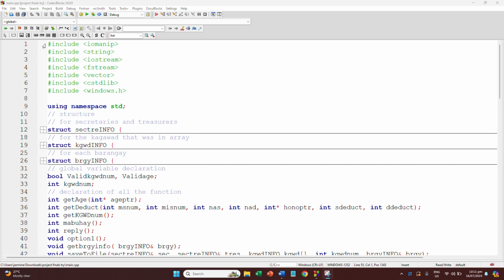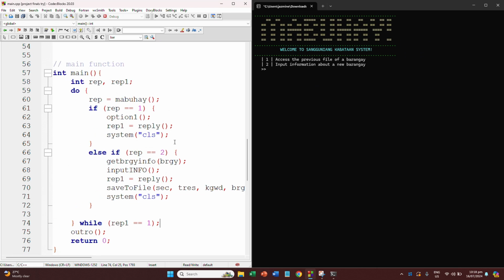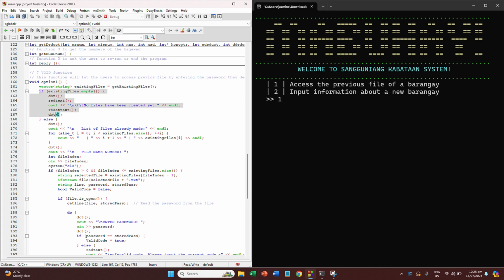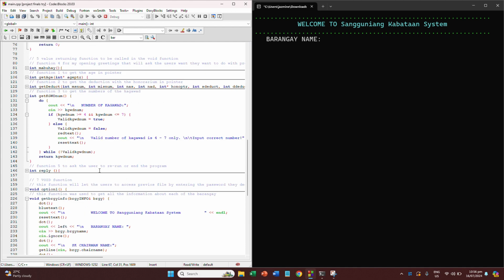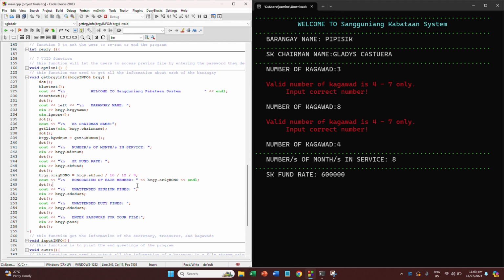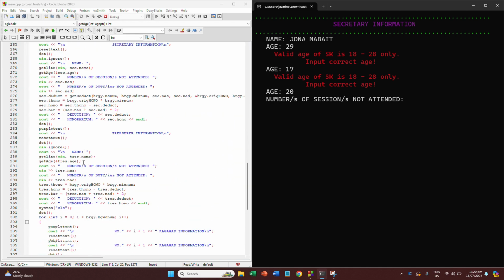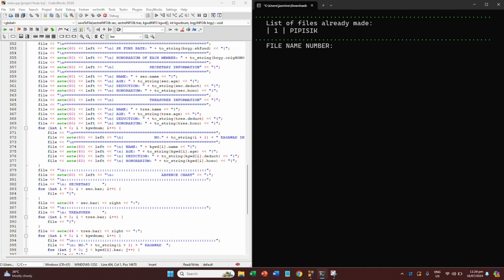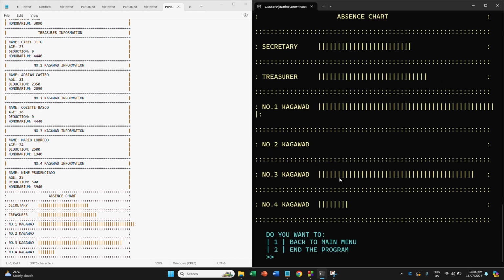Sangguniang Kabataan Attendance and Payroll System in c++